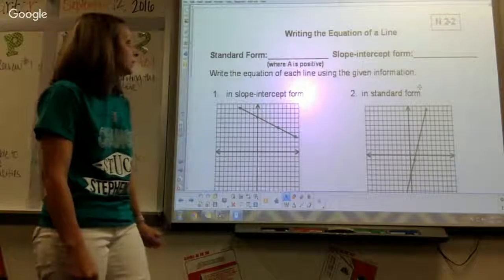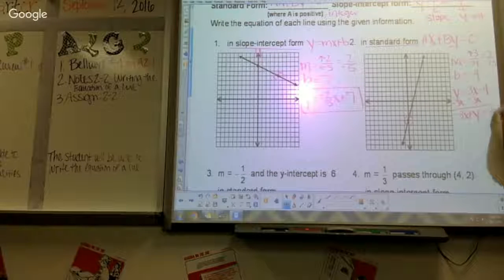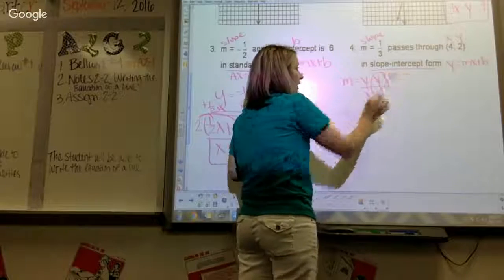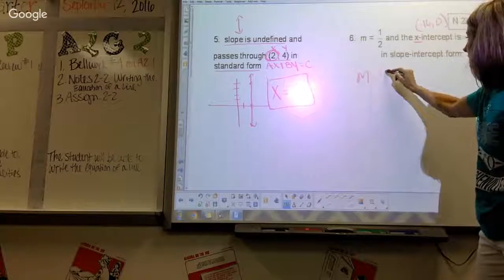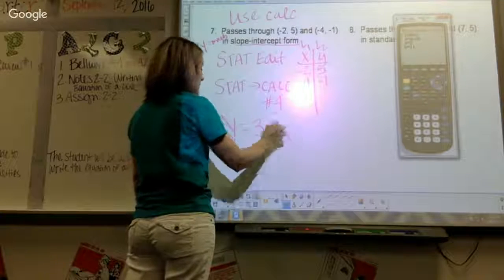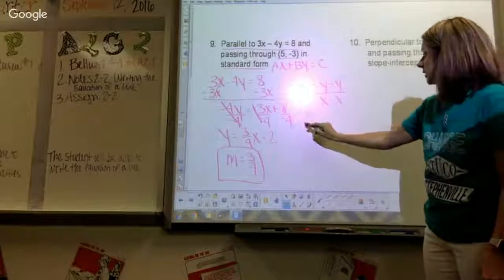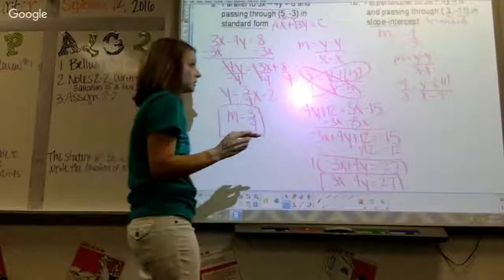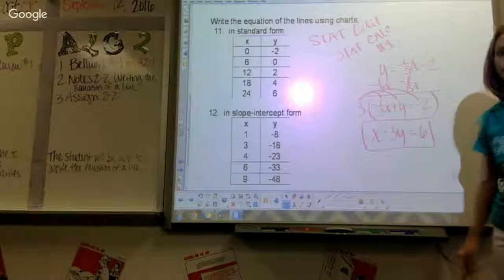Notes 2-2 Algebra 2 - fall